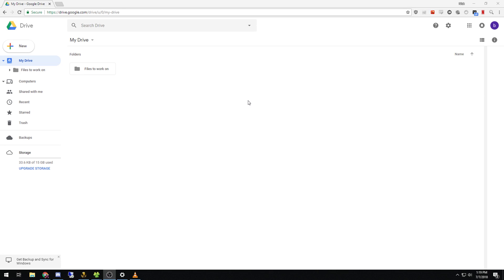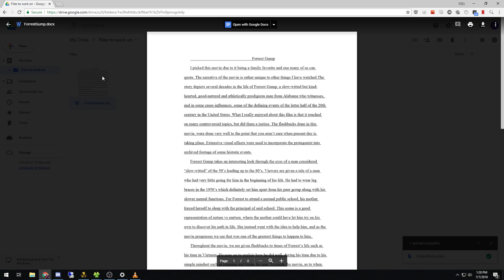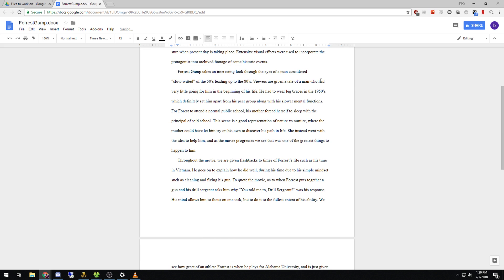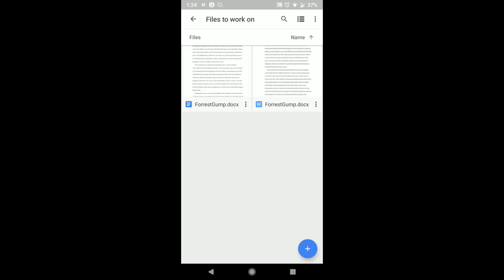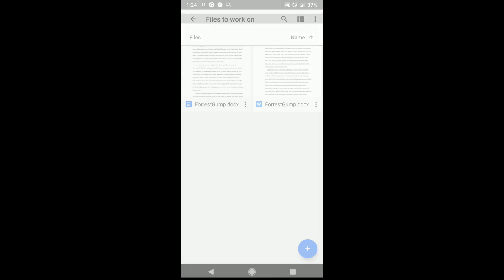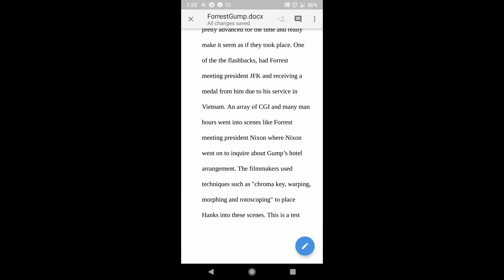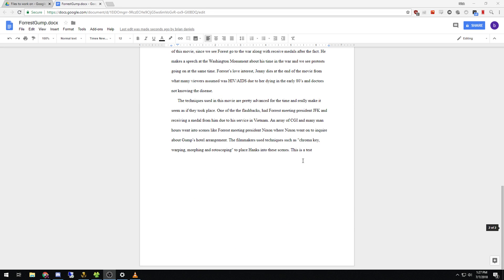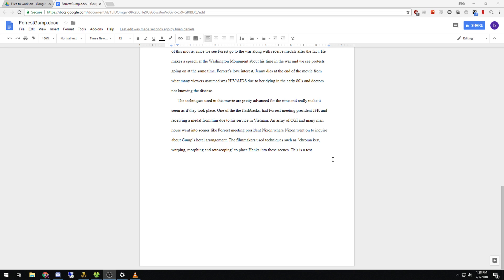Google Drive tutorial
Sorry about the fan background noise.